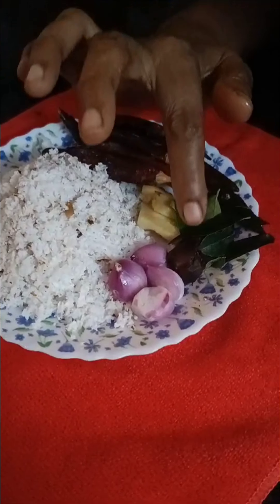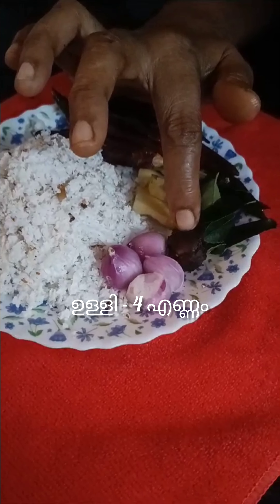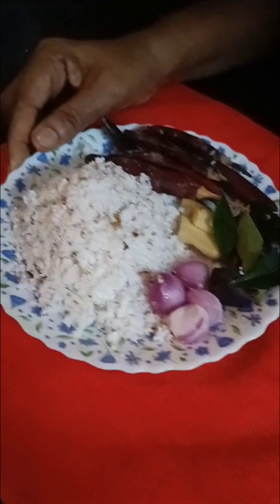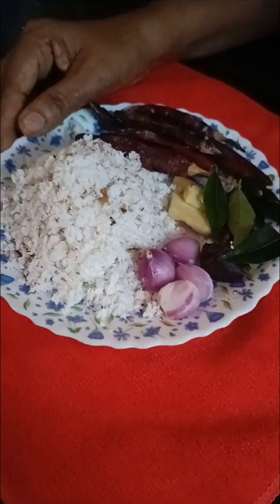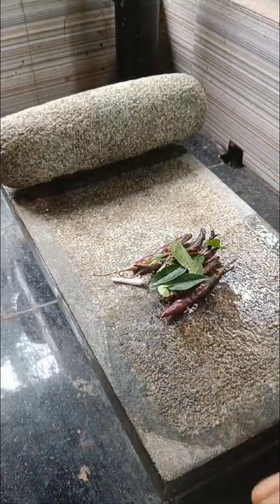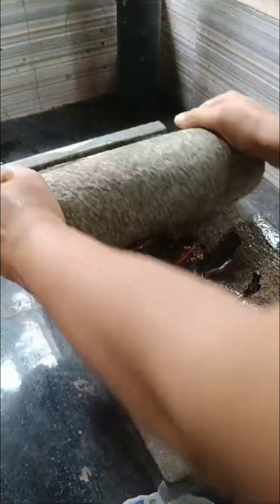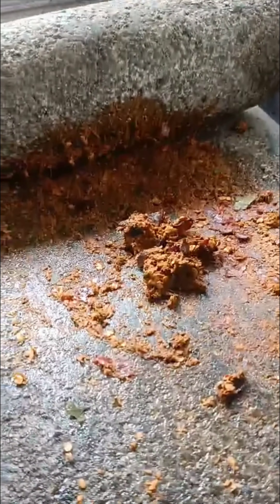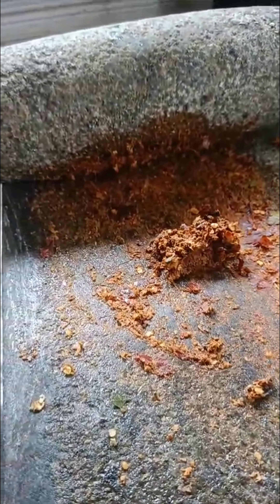ചുട്ടരച്ച മുളക് തേങ്ങാ ചമ്മന്തി |cocnut chammanthi | kerala style cocnut chammanthi